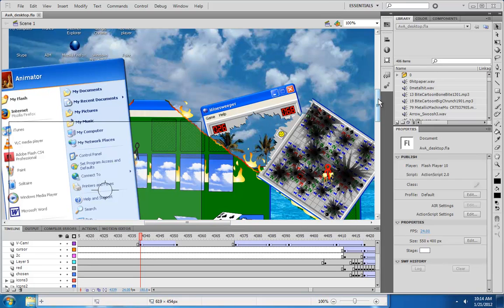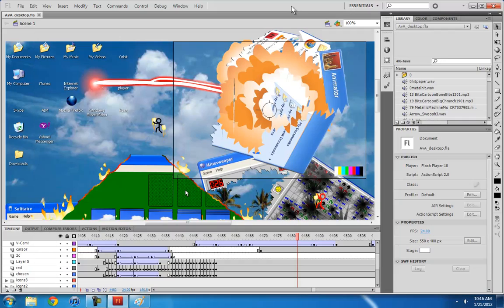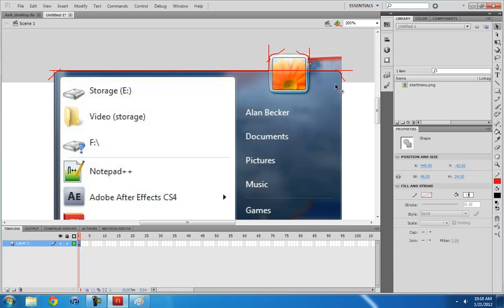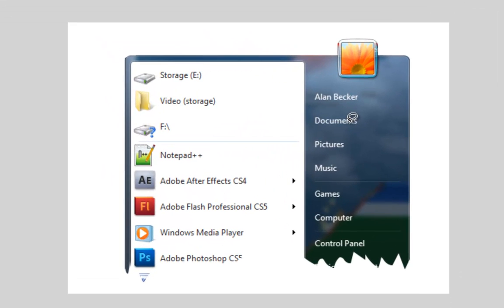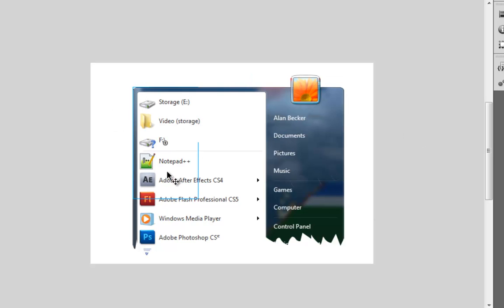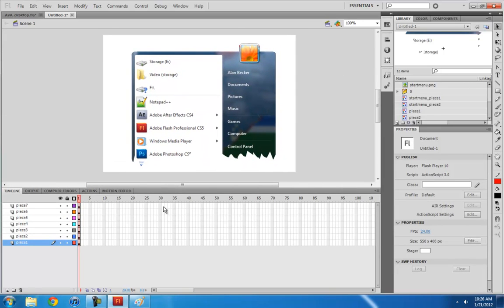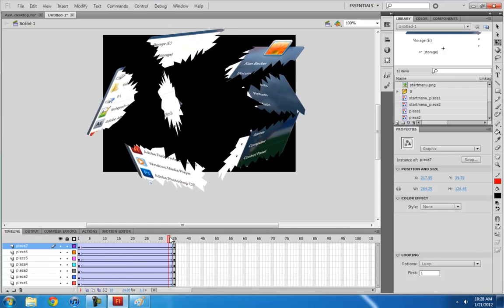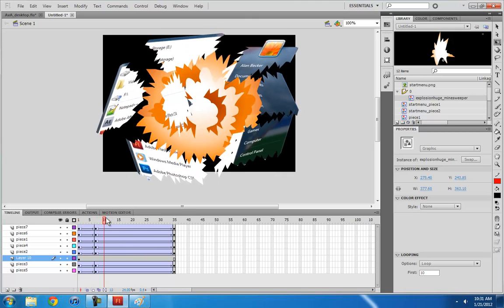ALAN BECKER - Exploding Screenshots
How to break apart screenshots and make them explode.